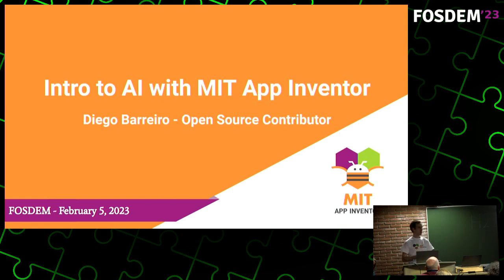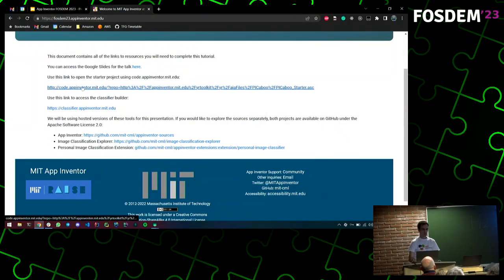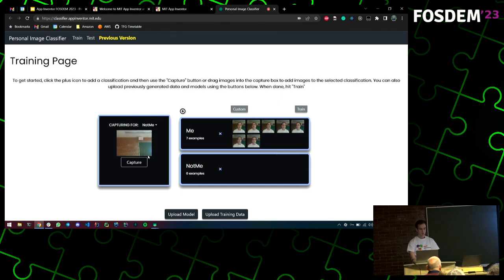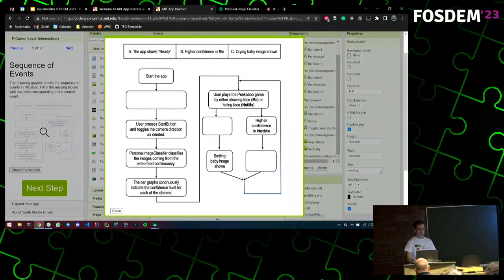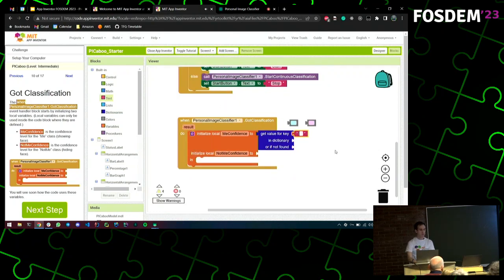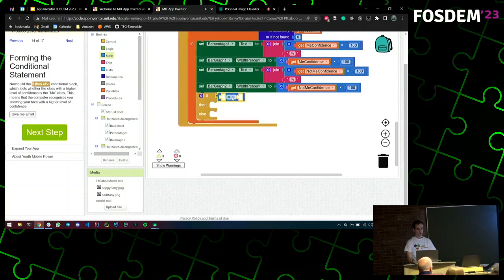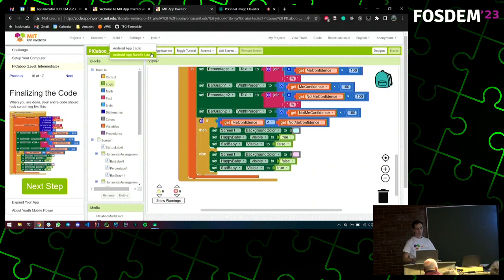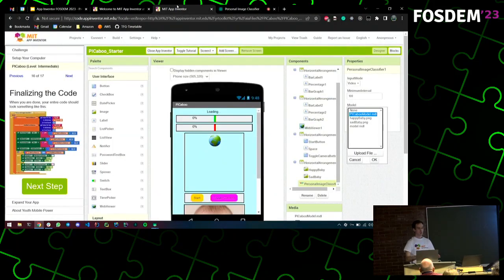FOSDEM 23: Intro to AI with MIT App Inventor by Diego Barreiro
In this FOSDEM 2023 conference video Open Source contributor Diego Barreiro goes over the PICaboo tutorial to explain how it is possible to do image classification with MIT App Inventor.